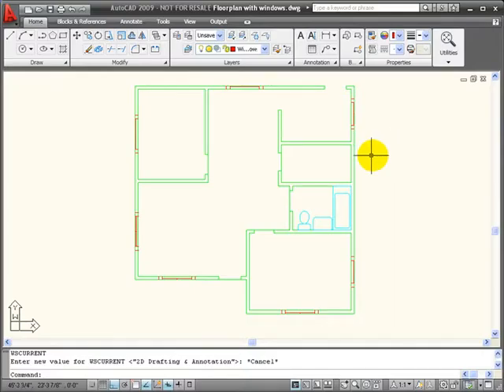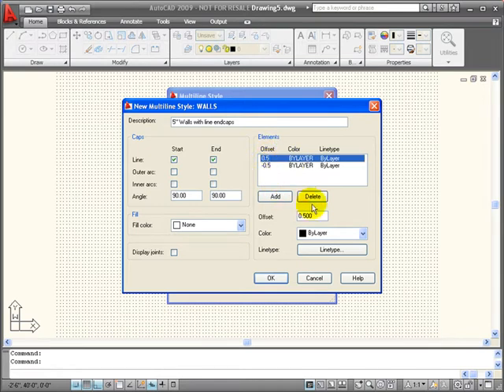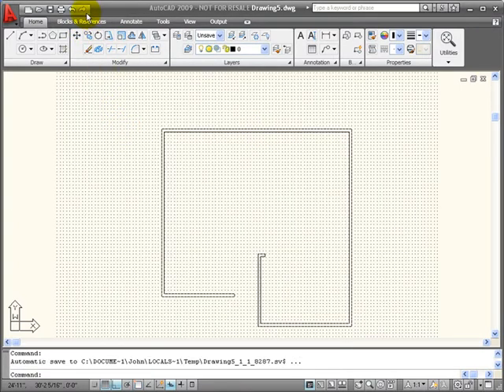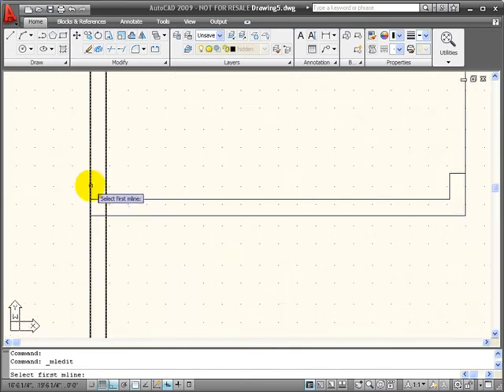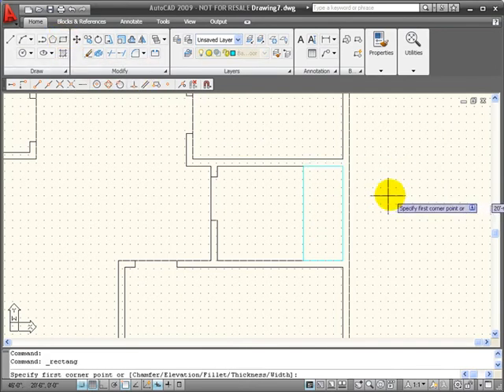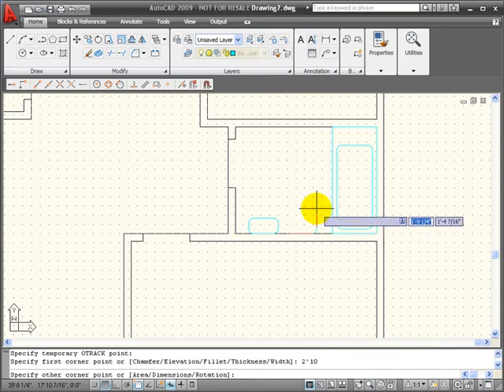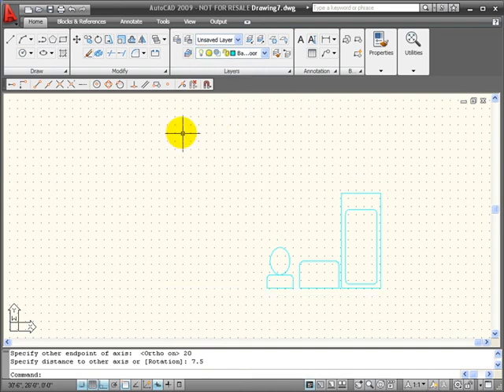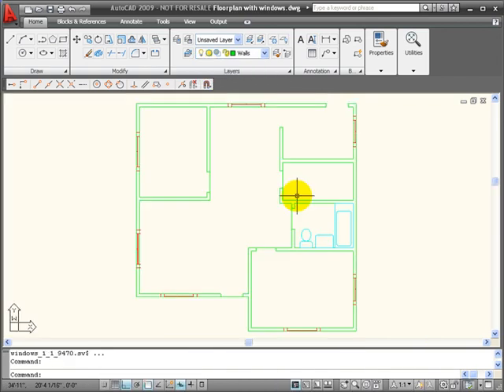Project 4 - The Floor Plan Design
Lesson 4 - Project_Floor Plan